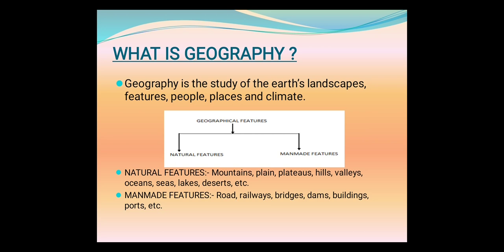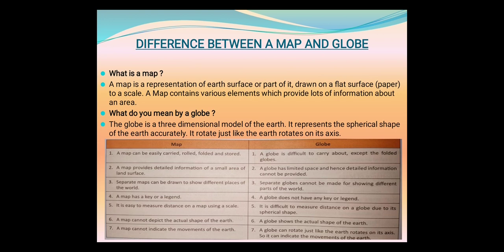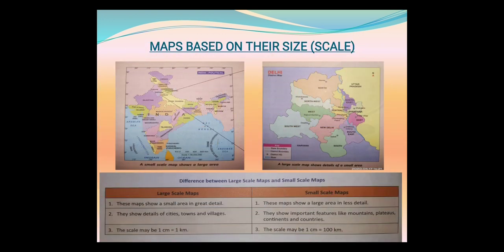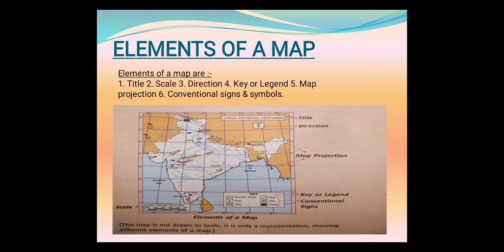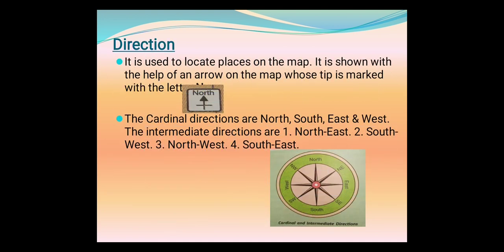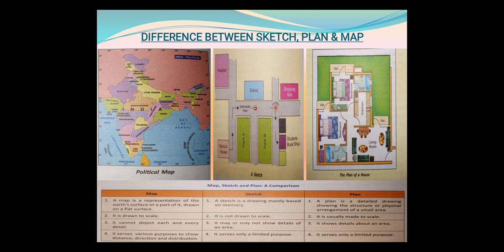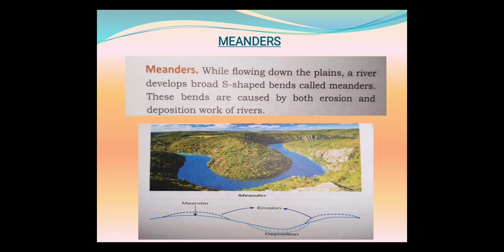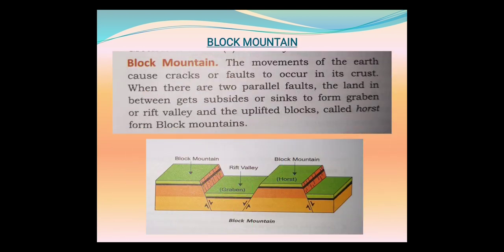Representation of Geographical features.Ch- 1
Created by Soumitri Roy.
Edited by # Sraban kumar chatterjee.